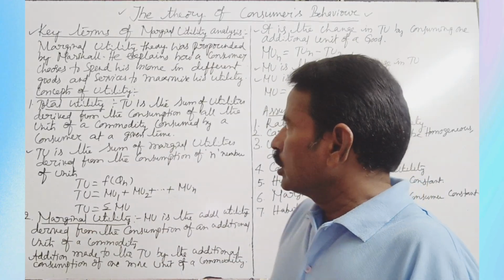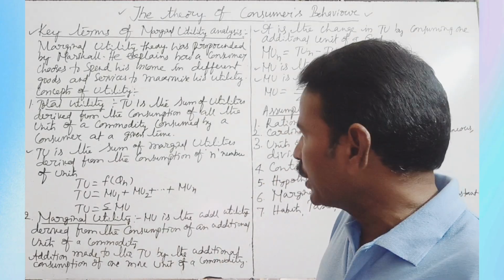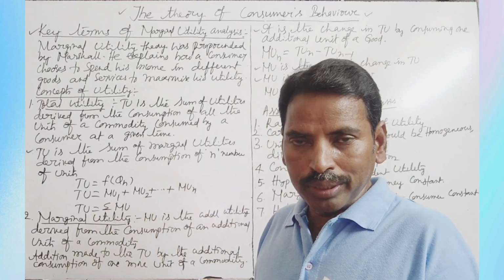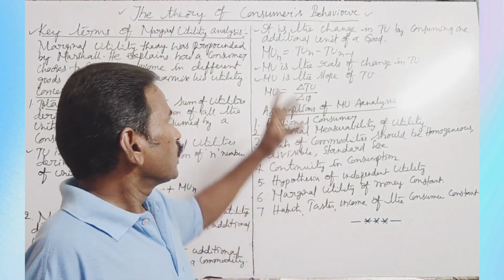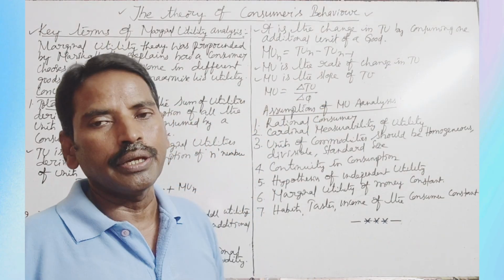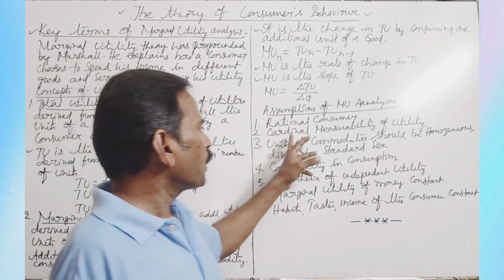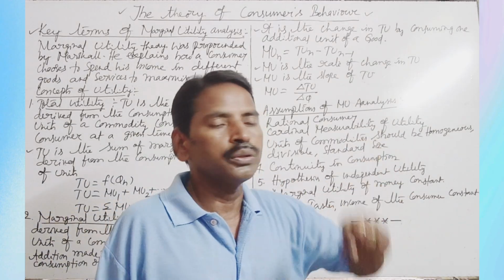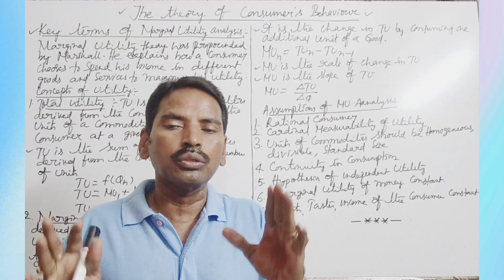Business Economics - Theory of Consumer's Behaviour - Key Terms of MU analysis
Theory of Consumer's Behaviour KeyTermsofMU analysis